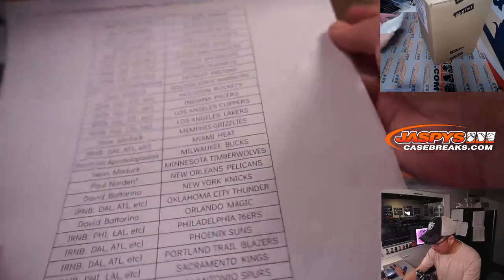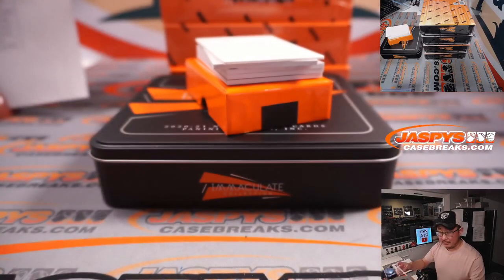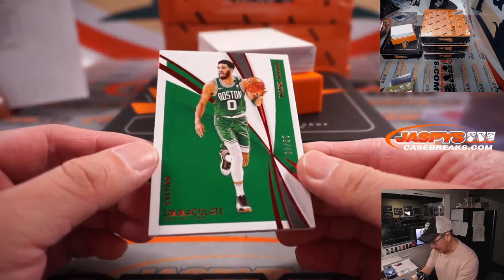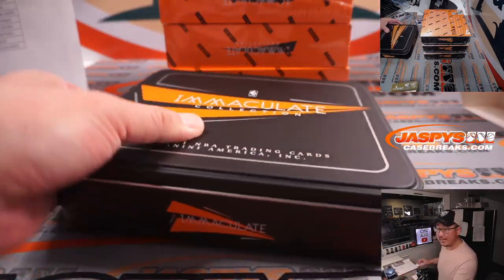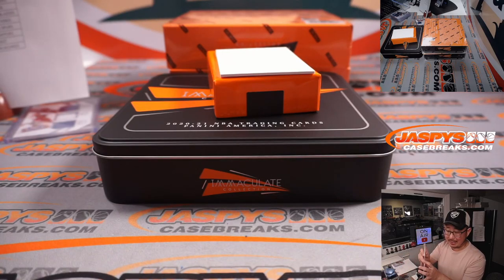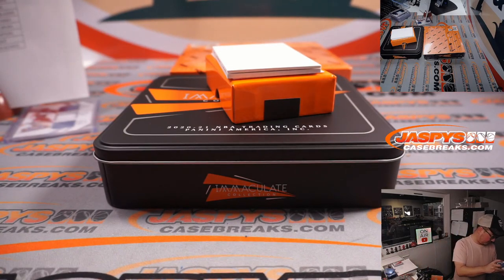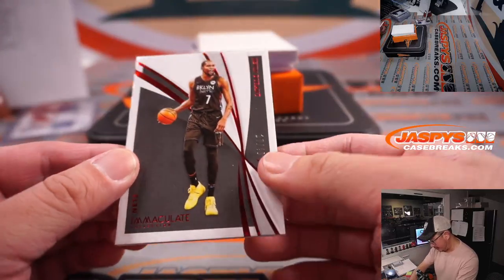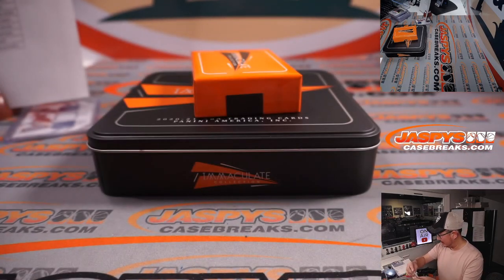W, 01.12.22 ~ 2020-21 PANINI IMMACULATE BASKETBALL 5-BOX CASE BREAK #7 *PYT*